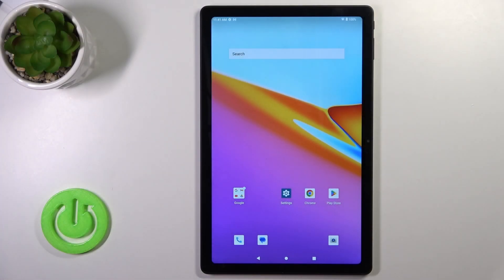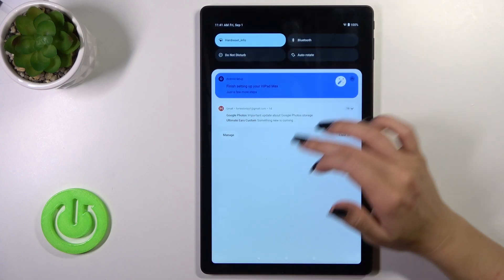How to Use Silent Mode in Chuwi HiPad Max - Turn On or Off Silent Mode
Did you know that you can easily mute all of the sounds and vibrations on your Chuwi HIPad Max device just by using the awesome feature that this tablet has to offer? Find out how to switch on or off the silent mode just without any troubles on this Chuwi HiPad Max tablet.

How to Turn On Silent Mode on CHUWI HiPad Max? How to Turn Off Silent Mode on CHUWI HiPad Max? How to Enable Silent Mode on CHUWI HiPad Max? How to Disable Silent Mode on CHUWI HiPad Max? How to Mute Calls on CHUWI HiPad Max? How to Mute Notifications on CHUWI HiPad Max?